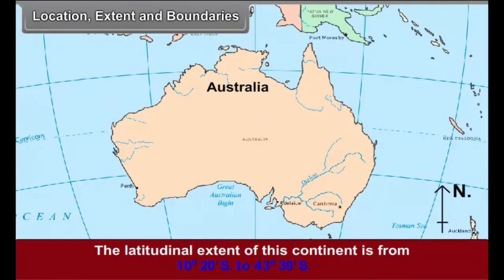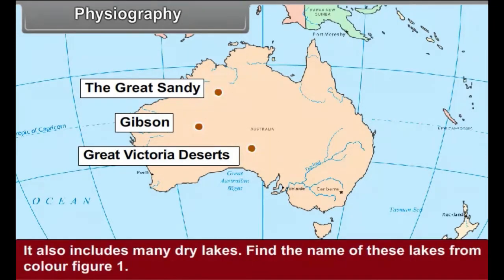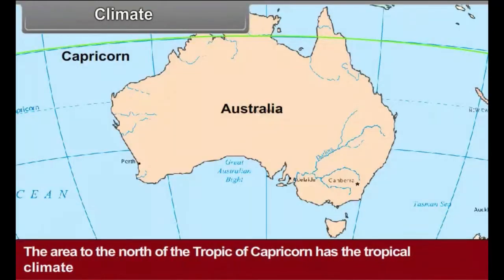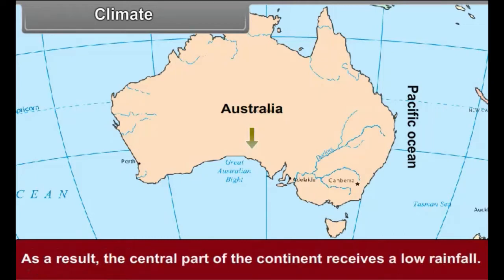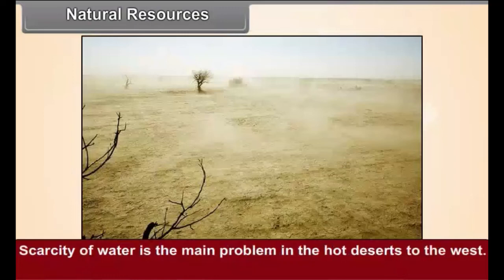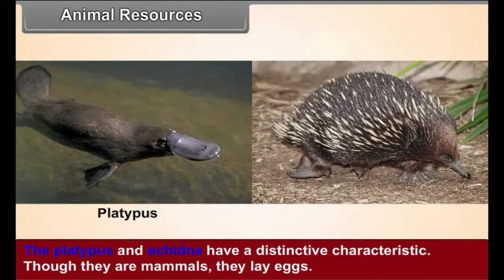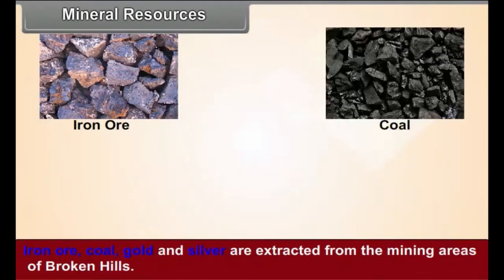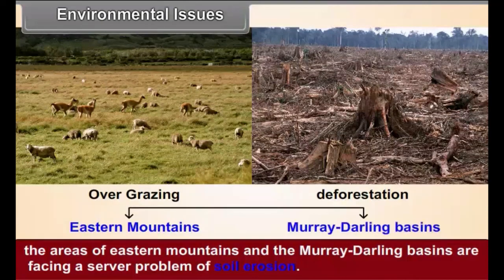Class 8th EM Social Science The Continent of Australia